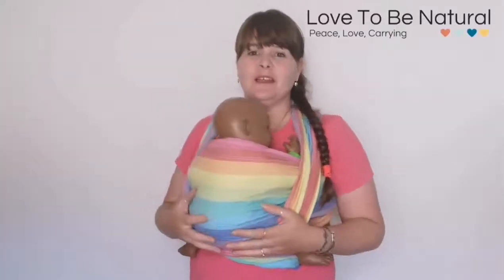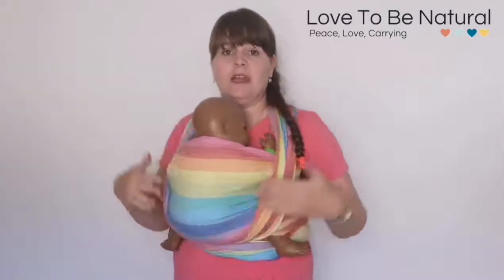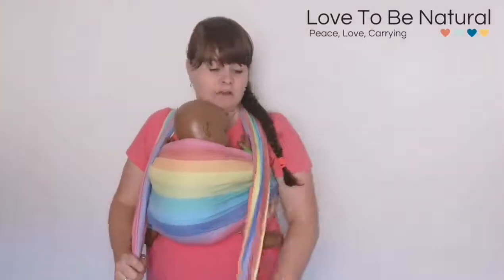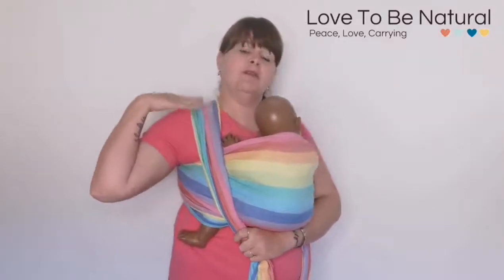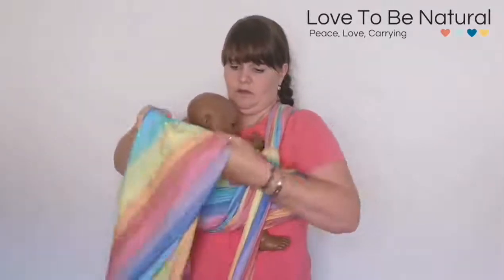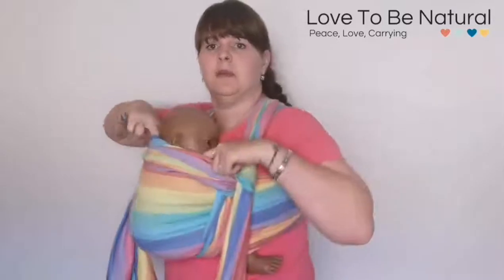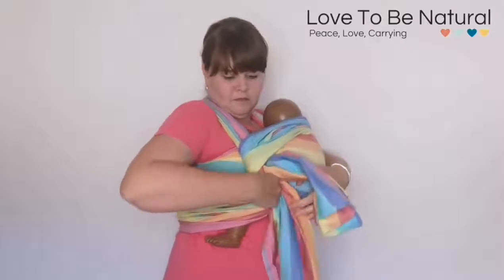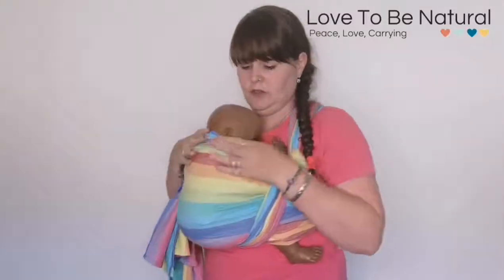Wrap With Us Wednesday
Our new feature 'Wrap With Us Wednesday'.  This week looks at Anne's Front Carry.